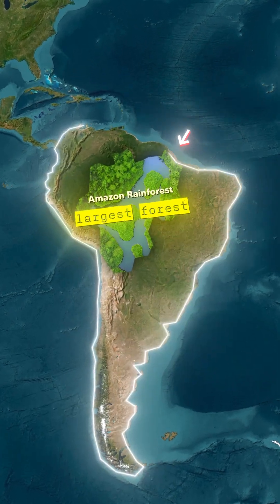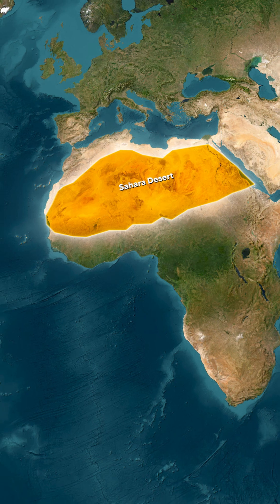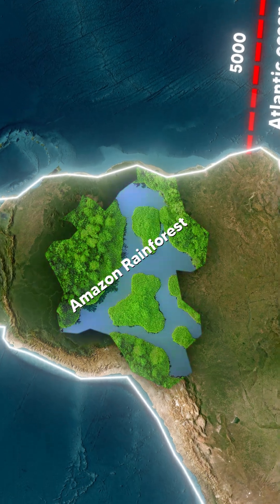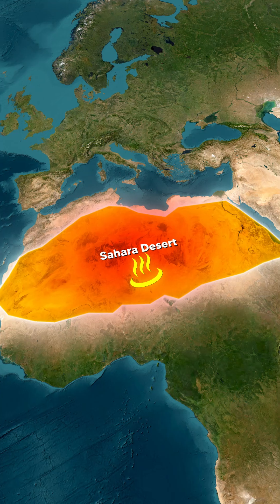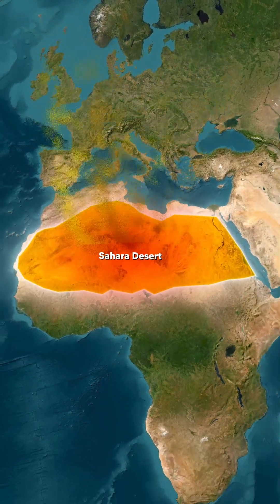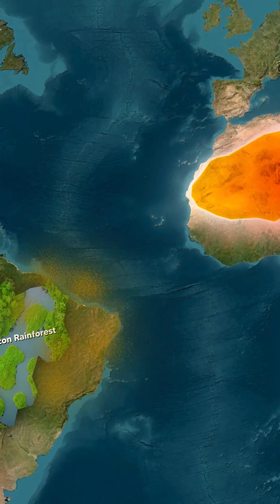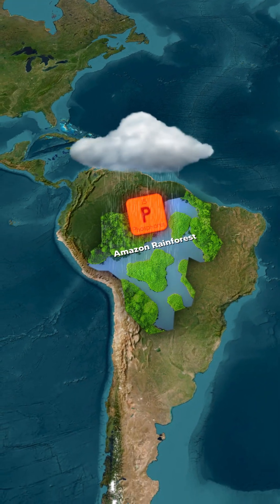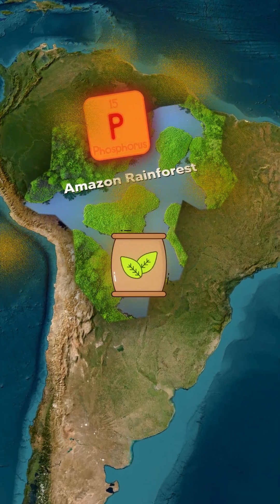How the Sahara Desert Keeps the Amazon Rainforest Alive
The Amazon rainforest, the world’s largest tropical forest, owes part of its survival to dust from the Sahara Desert. Every year, millions of tons of nutrient-rich dust travel over 5,000 miles across the Atlantic Ocean, replenishing the Amazon’s soil and keeping the forest thriving. Discover how this incredible natural process connects two of Earth’s most iconic ecosystems.